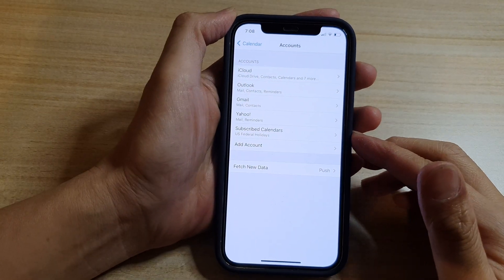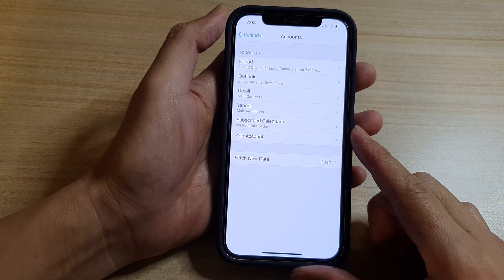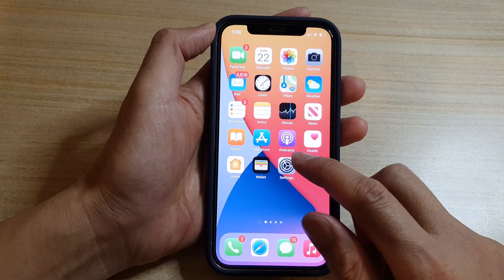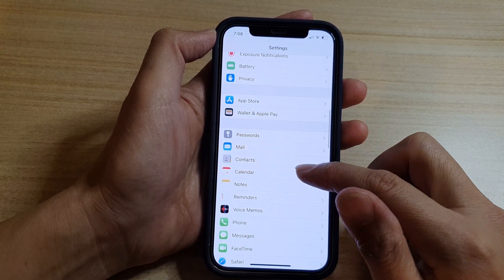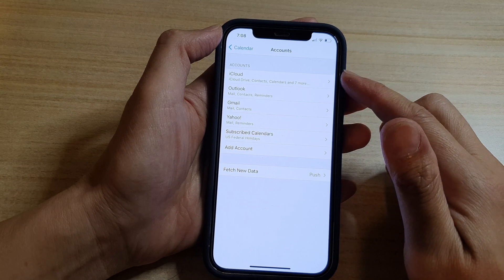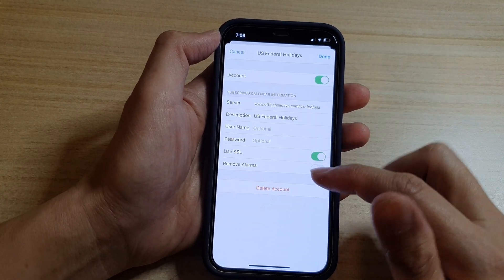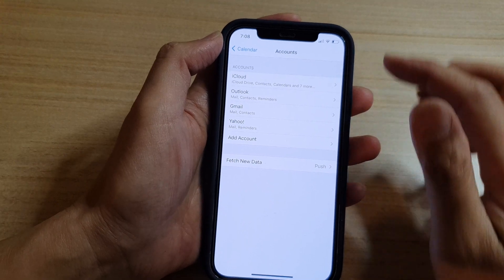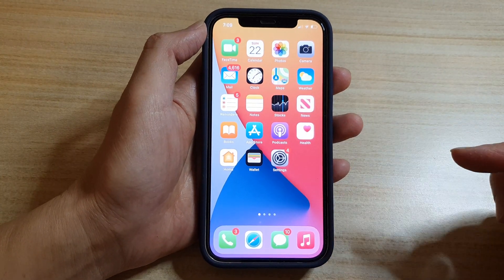iPhone 12: How to Remove a Subscribed Calendar